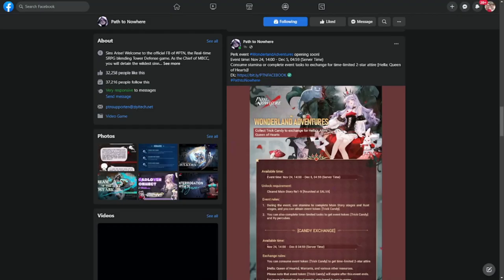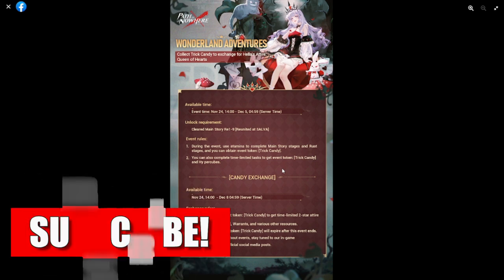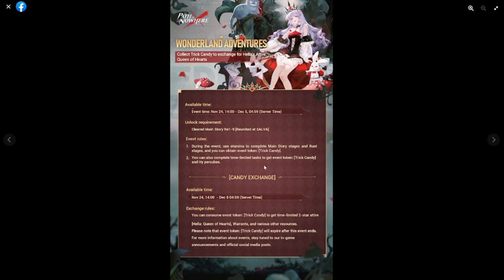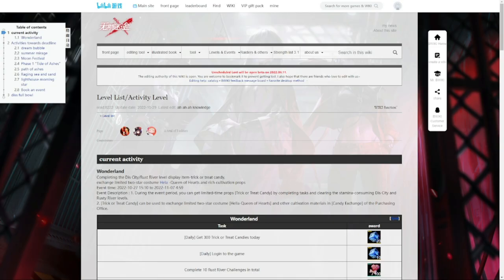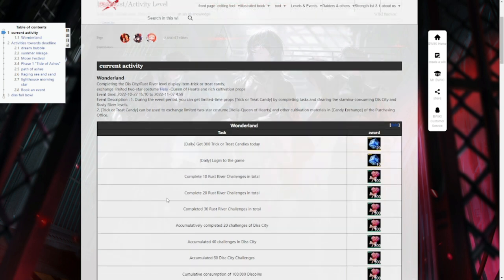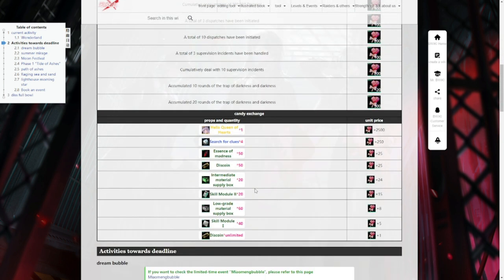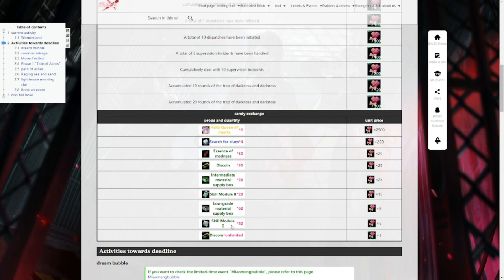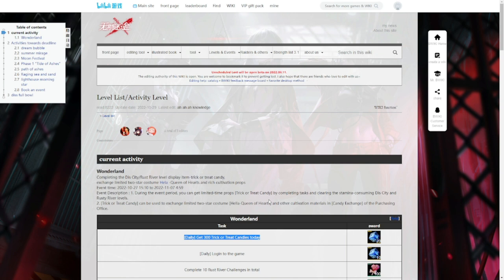[Path to Nowhere] New Event: Wonderland Adventures! | Free Skin?!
Episode 737: New Event: Wonderland Adventures! | Free Skin?!